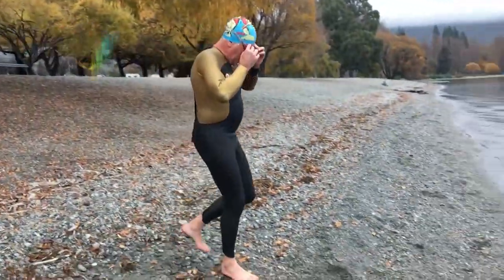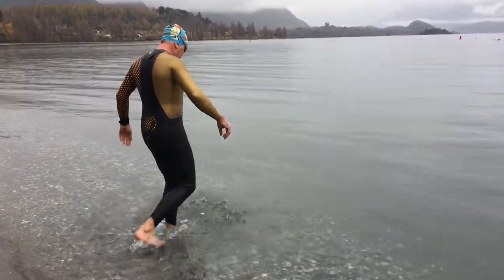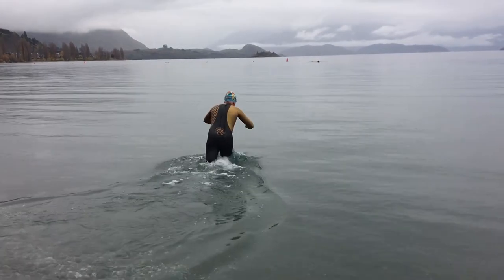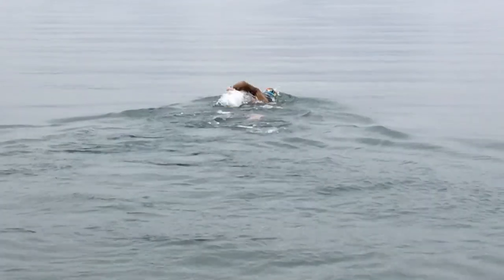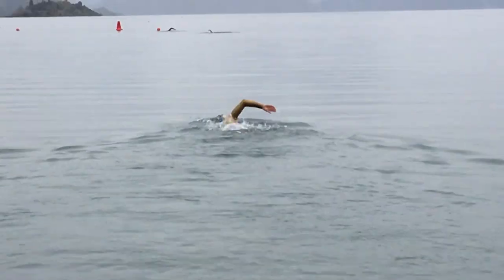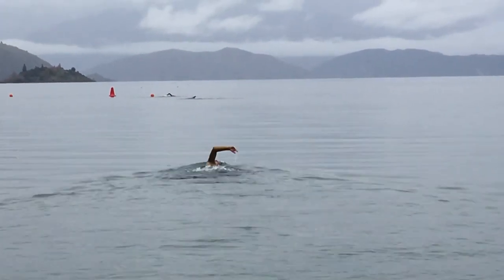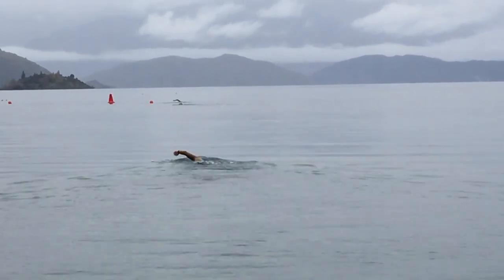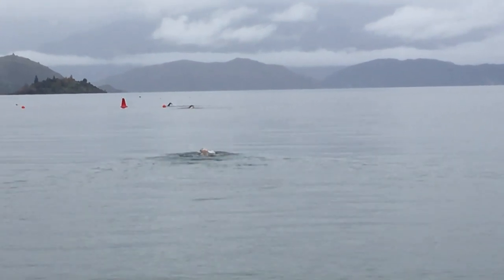Wetsuit designed for swimming lakes in autumn months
A Wanaka designer has created a new type of wetsuit ideal for people who want to swim in New Zealand lakes outside of the summer months.